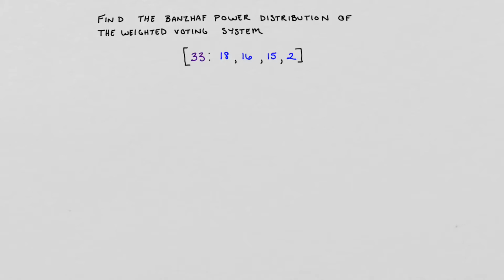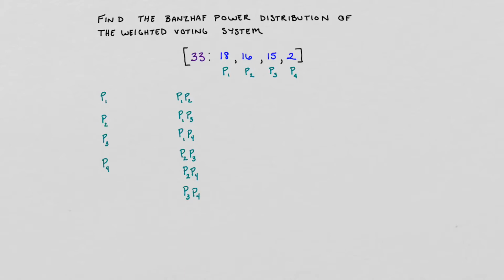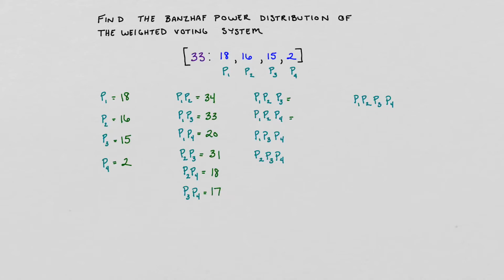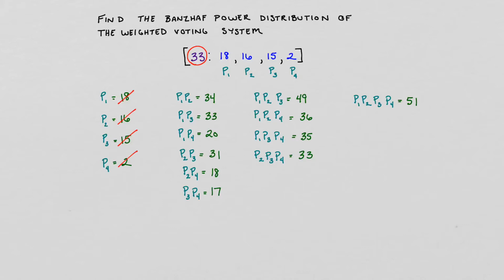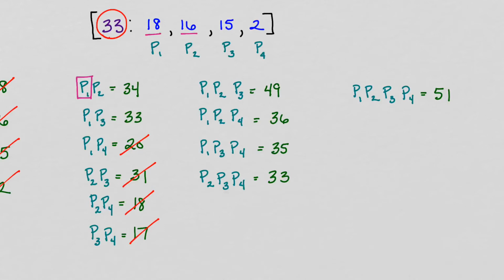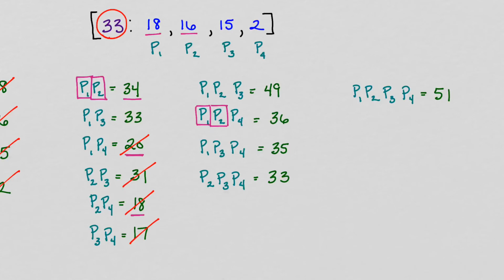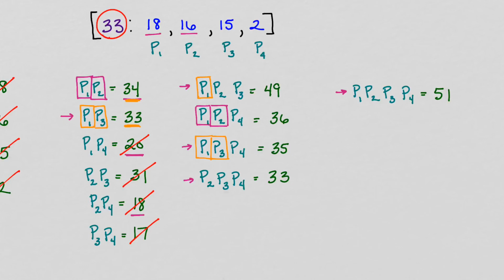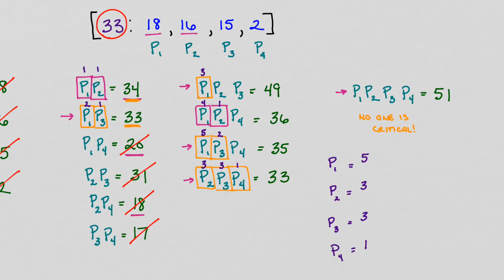MATH 107 - Banzhaf Power Index Example